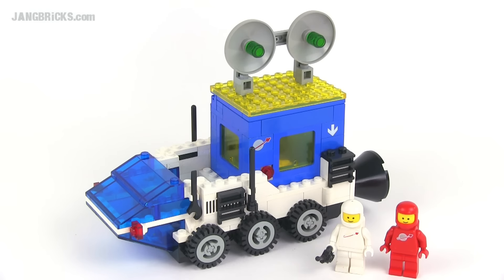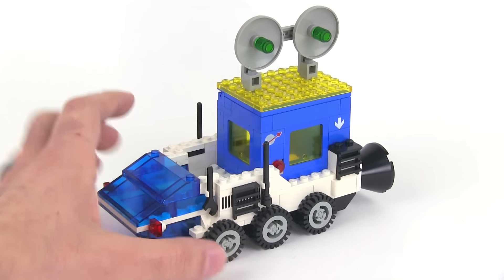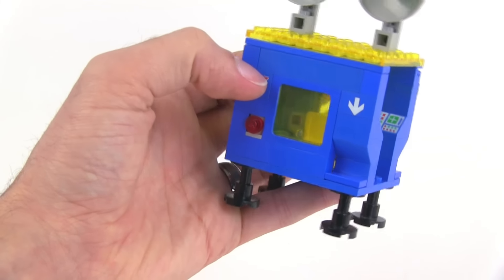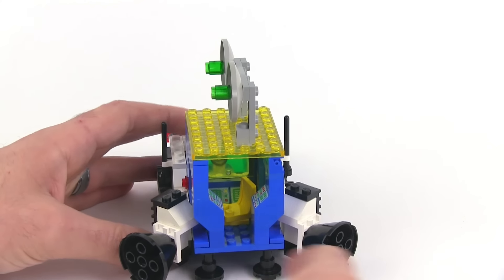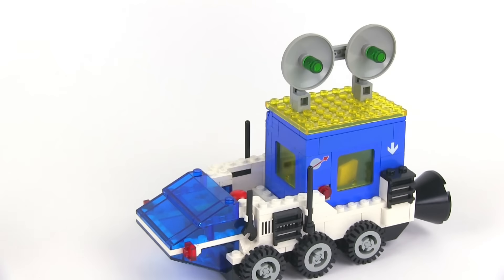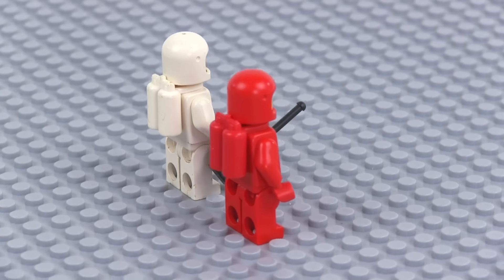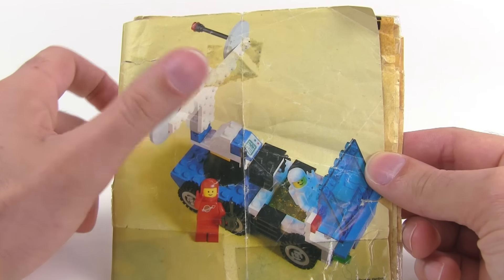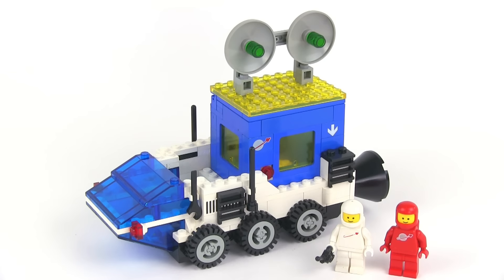LEGO Classic Space 6927 All-Terrain Vehicle from 1981!